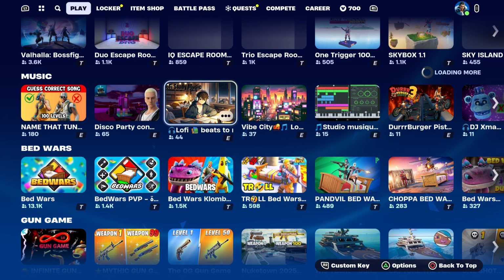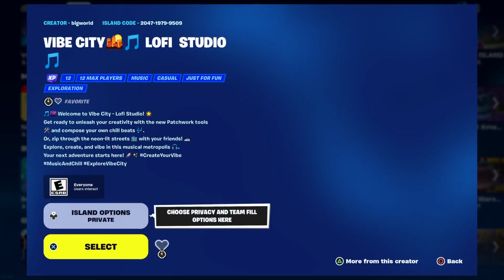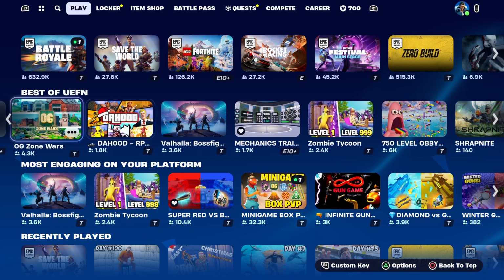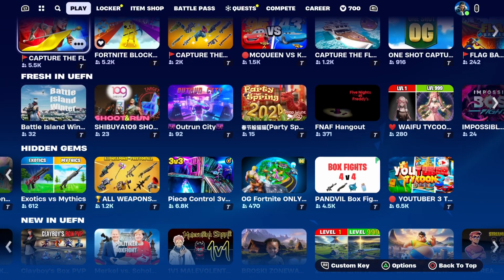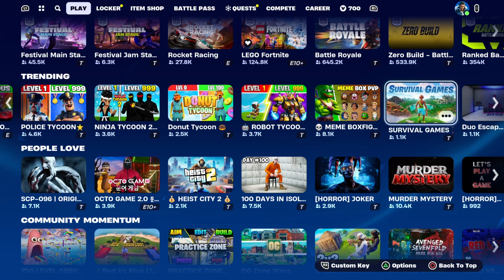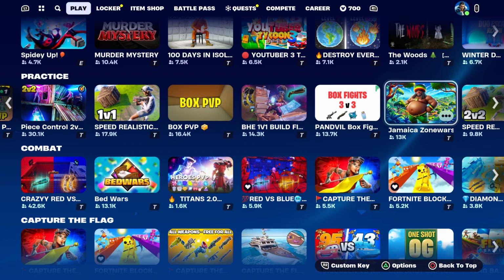There is huge problem in Fortnite